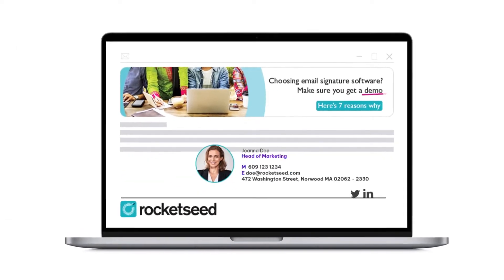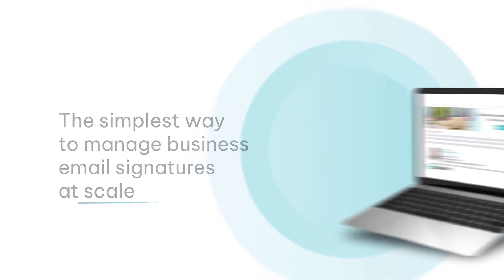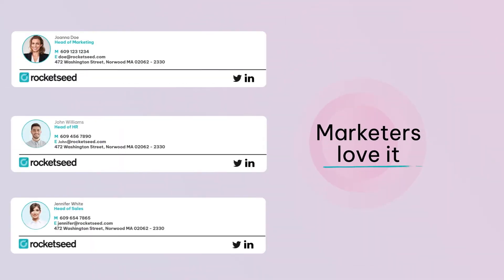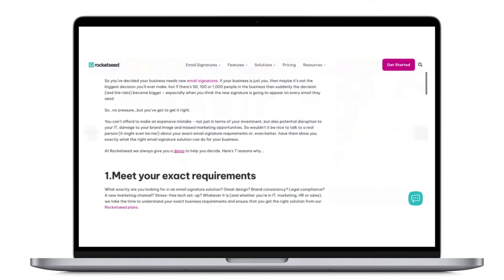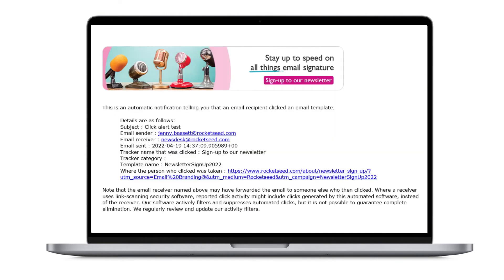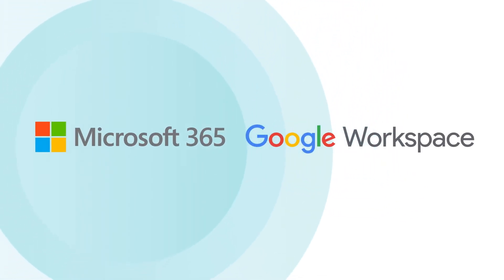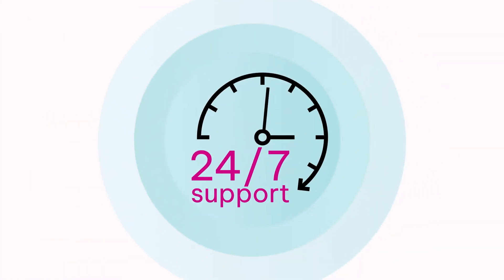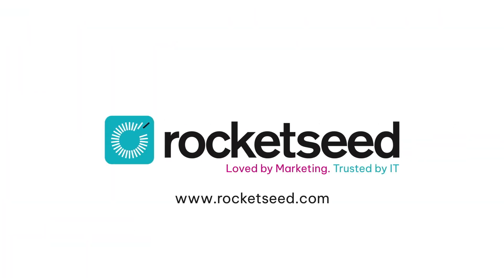The simplest way to manage business email signatures at scale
Keeping employee email signatures on brand and up to date is a challenge. And the bigger your business, the bigger the challenge.

The secret? Everything is centralised, so you’re in complete control.

That’s why it’s Loved by Marketing and trusted by IT!